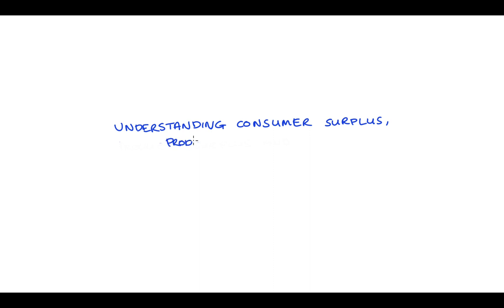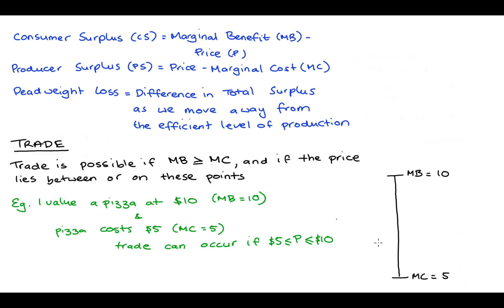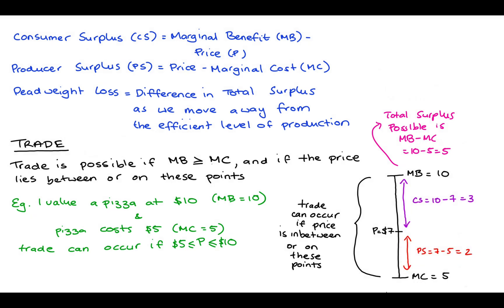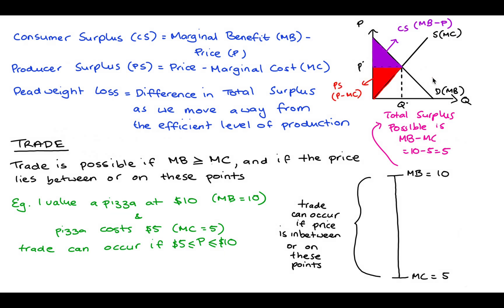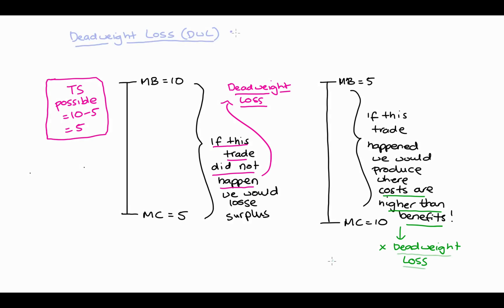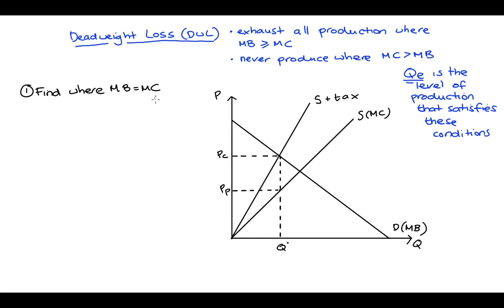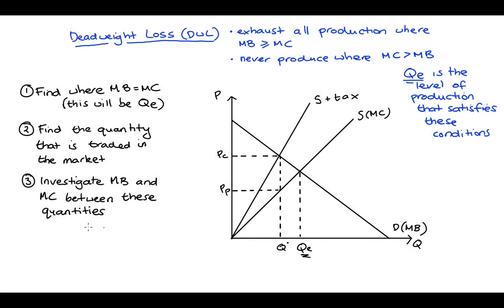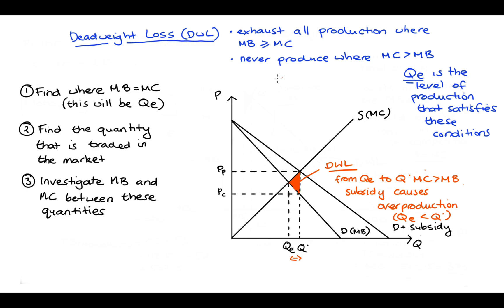Understanding Consumer Surplus, Producer Surplus and Deadweight Loss (Connecting to Trade)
Hi everyone in this video II discuss a useful way of understanding Consumer Surplus / Producer Surplus and deadweight loss - this is my preferred way of understanding these concepts - I link these concepts to the notion of trade.

Errata / Notes
*If we have Social Benefit and Social Cost Functions, Qe will be where SMB (Social Marginal Benefit) = SMC (Social marginal Cost). I chose not to cover this topic here because otherwise the video gets too long.

Timestamps
0:00 Introduction
0:43 Trade
1:43 Consumer Surplus and Producer Surplus and Trade
5:00 Deadweight Loss
7:28 Finding DWL when we have a tax
9:46 Finding DWL when we have a subsidy